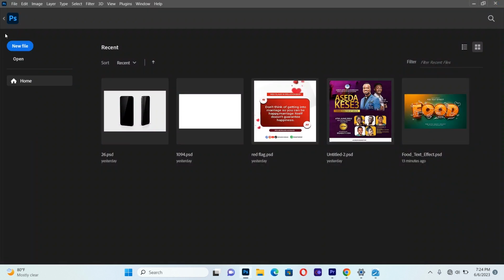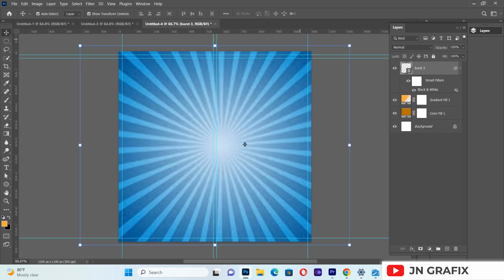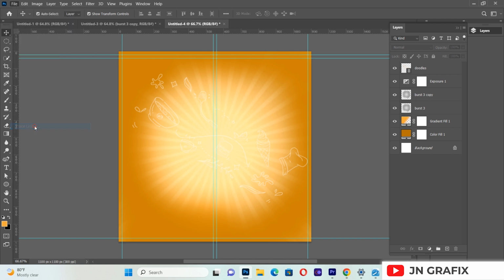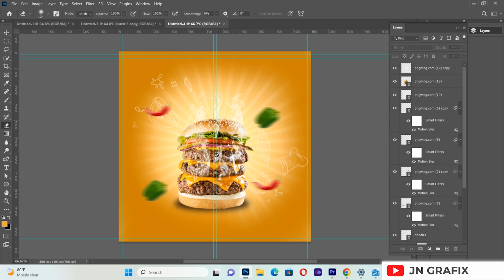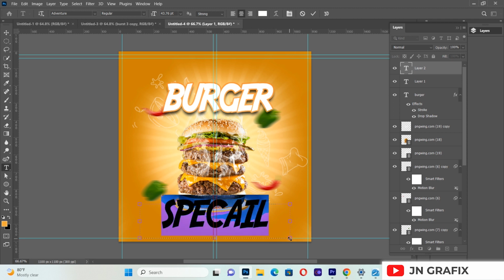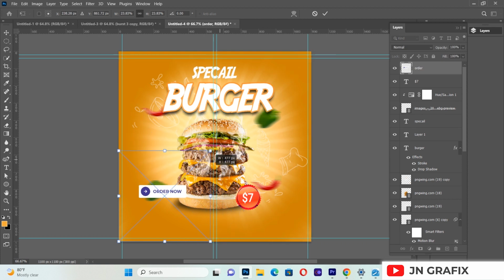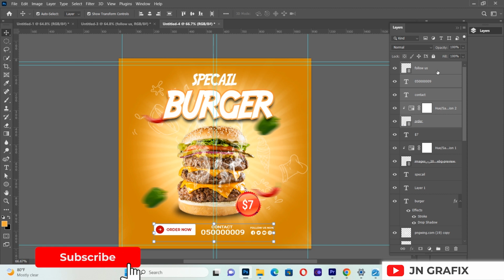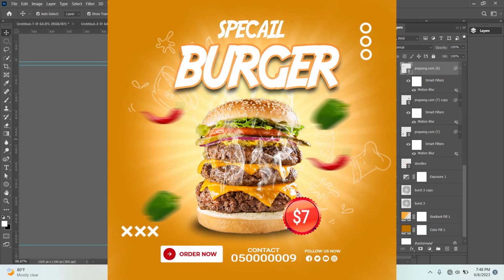FLYER DESIGN/ BURGER Flyer. PHOTOSHOP TUTORIAL/JN GRAFIX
This video is a step by step tutorial on how to design an eye catching Promo Flyer.

For all your graphic design work you can chat me on whatsapp; 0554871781.
Quality ,quick and affordable.